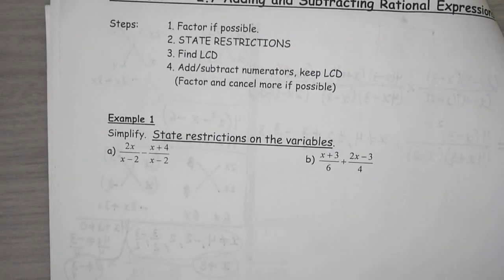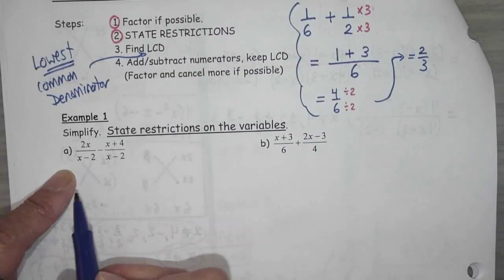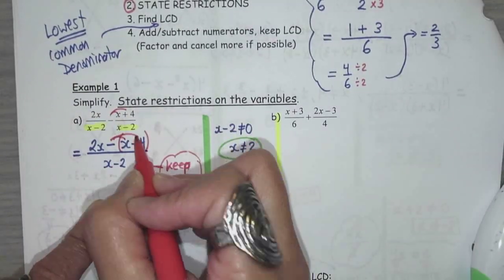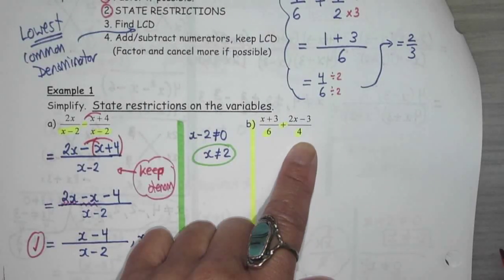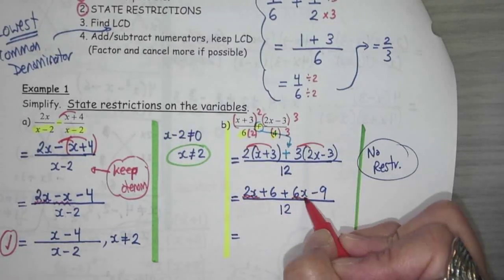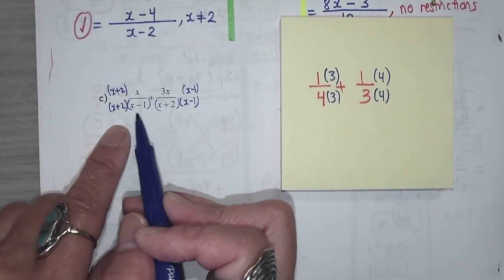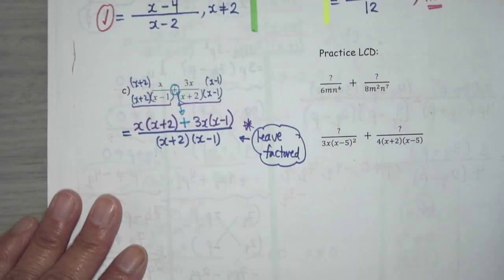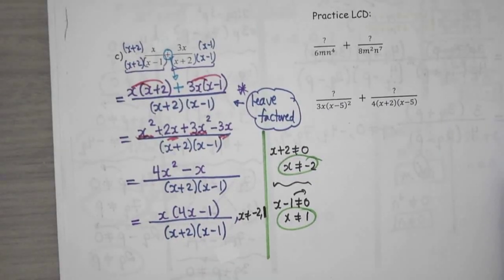MCR3U1 2.7 Adding and Subtracting Rational Expressions Part 1